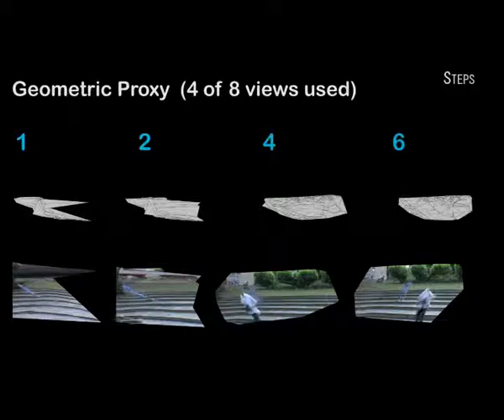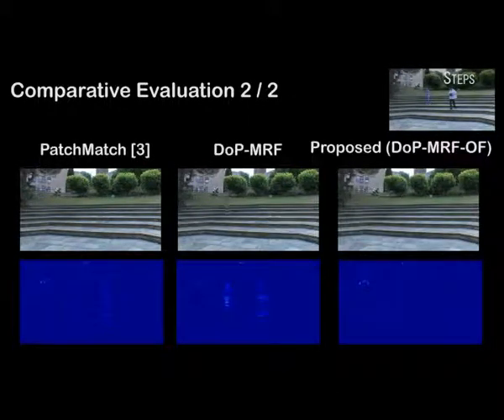Wide-baseline Multiple Viewpoint Video Inpainting Showreel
We describe a non-parametric algorithm for multiple-viewpoint video inpainting.  Uniquely, our algorithm addresses the domain of wide baseline multiple-viewpoint video (MVV) with no temporal look-ahead in near real time speed. A Dictionary of Patches (DoP) is built using multi-resolution texture patches reprojected from geometric proxies available in the alternate views. We dynamically update the DoP over time, and a Markov Random Field optimisation over depth and appearance is used to resolve and align a selection of multiple candidates for a given patch, this ensures the inpainting of large regions in a plausible manner conserving both spatial and temporal coherence.  We demonstrate the removal of large objects (e.g. people) on challenging indoor and outdoor MVV exhibiting cluttered, dynamic backgrounds and moving cameras.